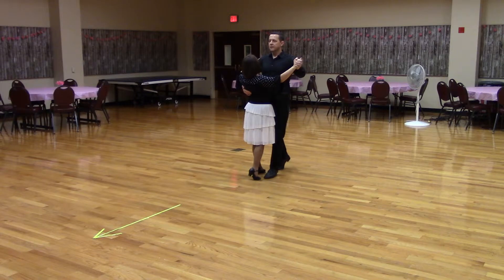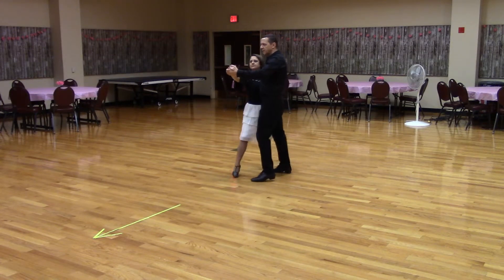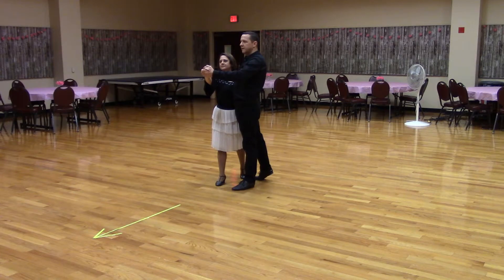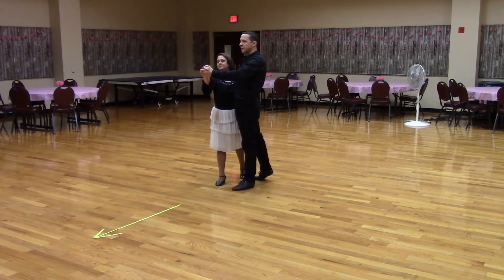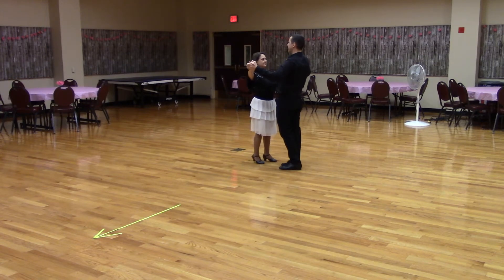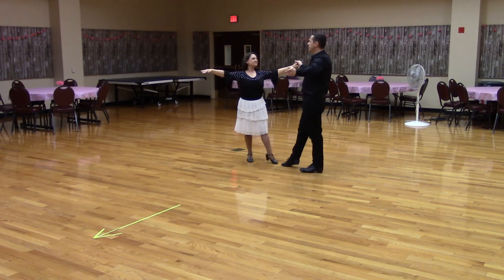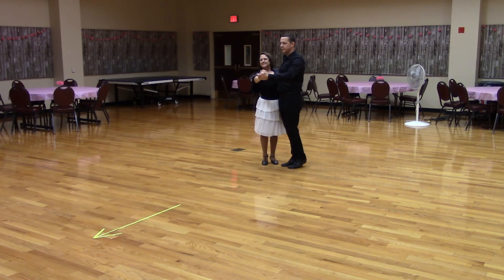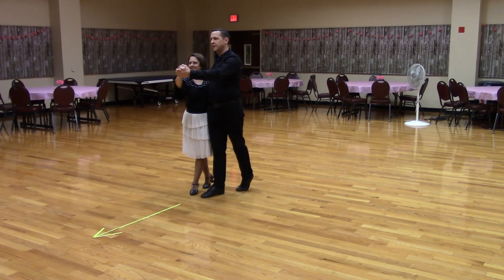TS1 Forward Two Step